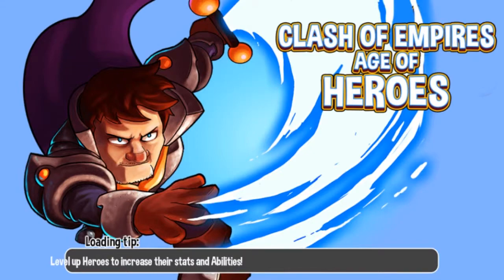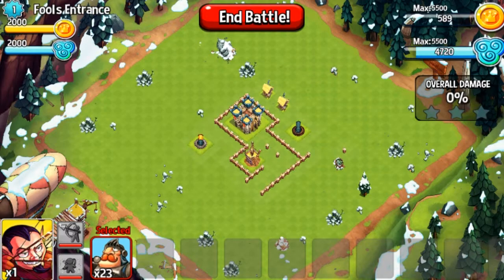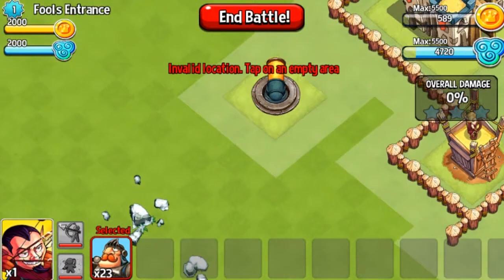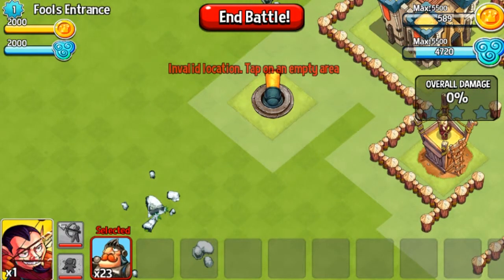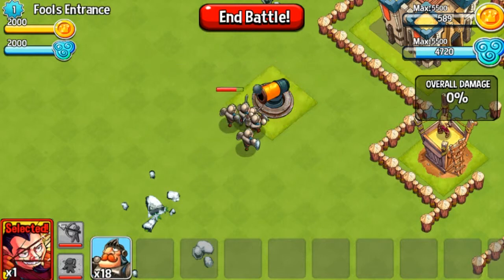Clash of Empires Age of Heroes Gameplay Walkthrough - Fools Entrance for Android/IOS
Hello! This is the walkthrough and gameplay of the popular game Clash of Empires Age of Heroes - Fools Entrance for Android/IOS